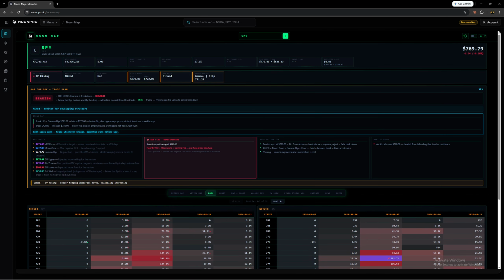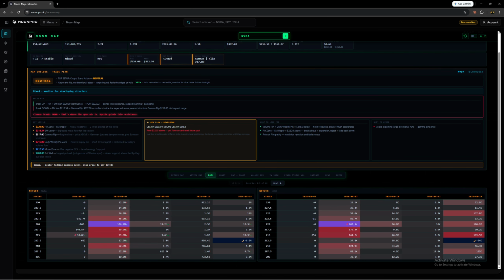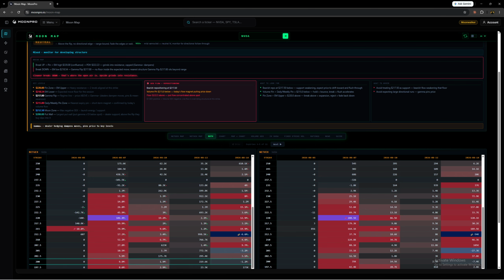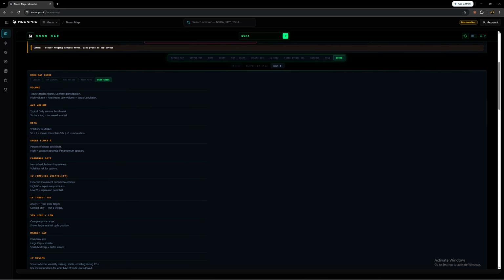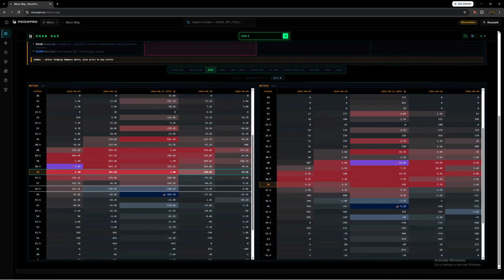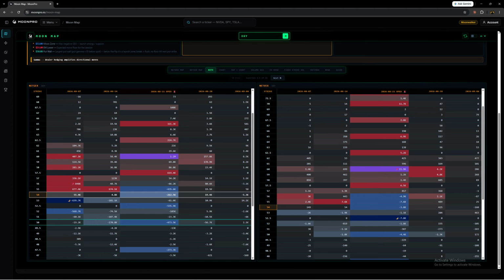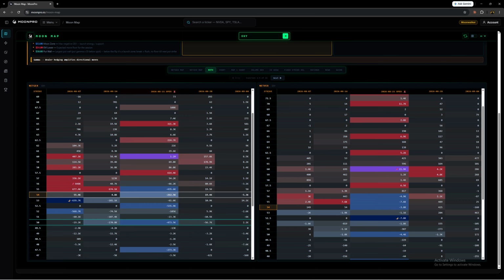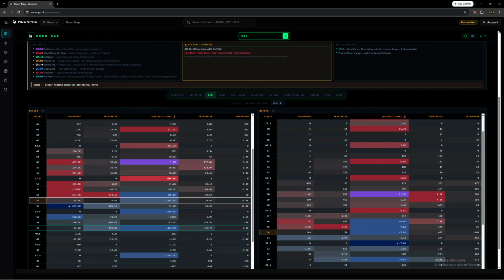Moon Maps Breakdown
Breaking down what is Moon Maps and how I use it to find plays each day.

This system is built for traders who want clarity, not noise.